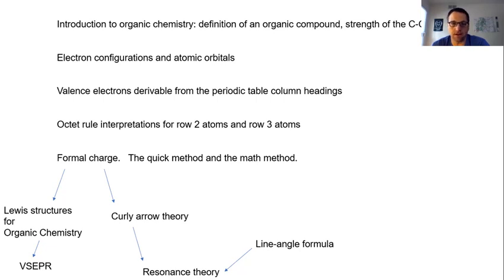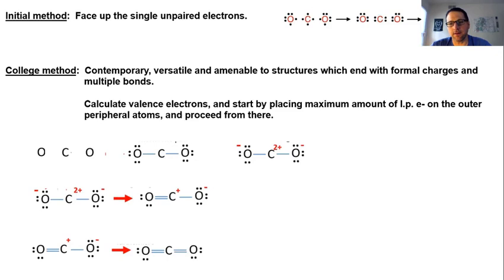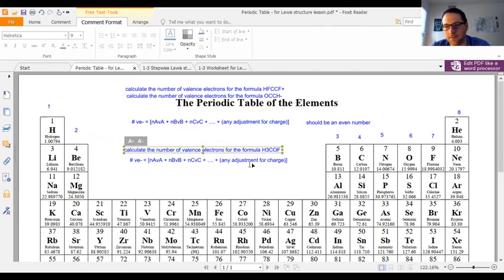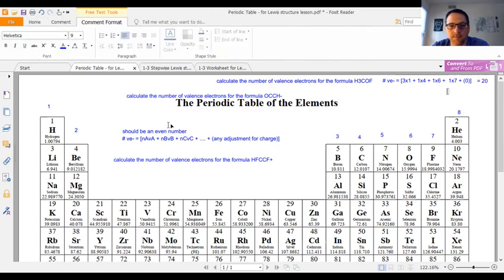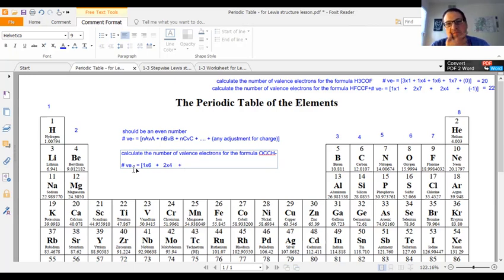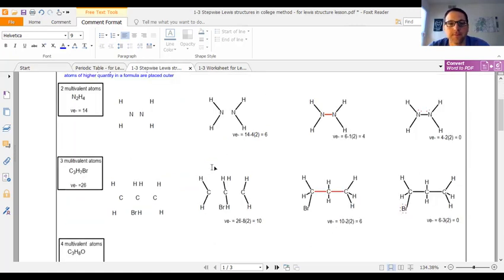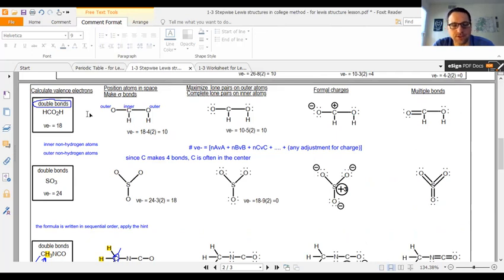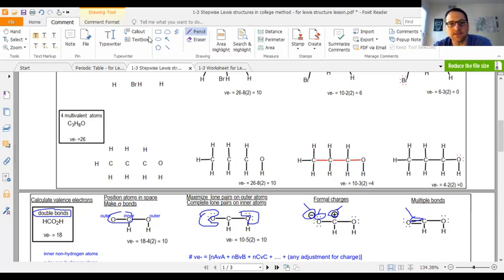Lewis structure w multiple bonding and formal charges in Organic Chemistry - film 1